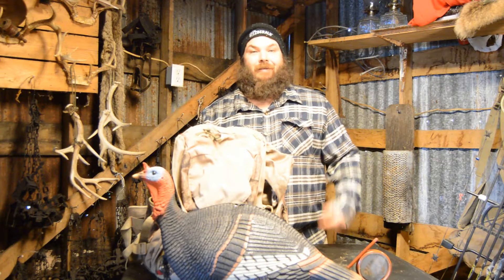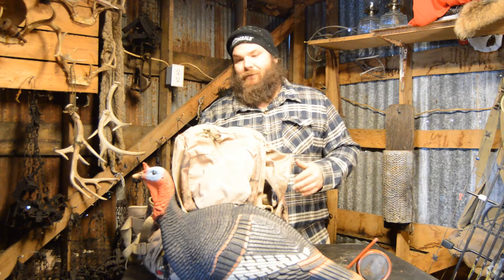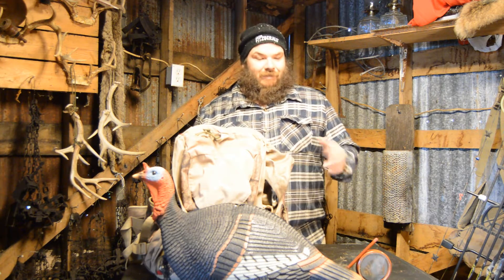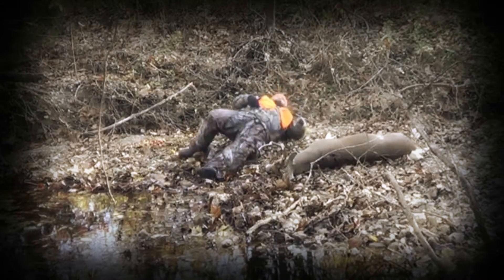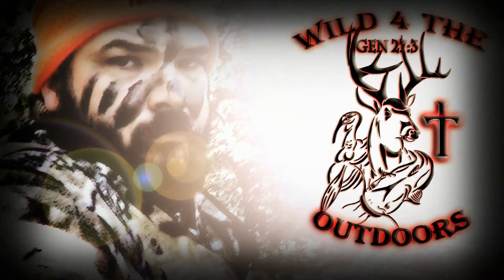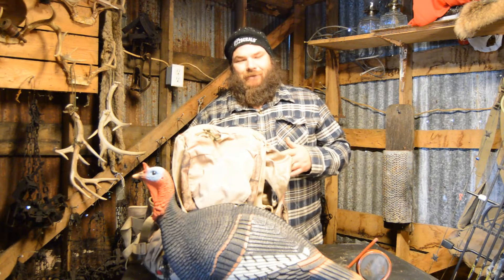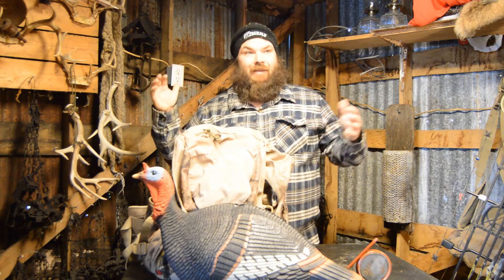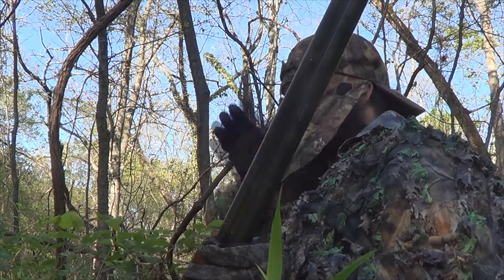Turkey Time: Season 2 Episode 1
Wild 4 the Outdoors TV Season 2 starts with some Oklahoma turkey hunting.1080P HD and commercial free.